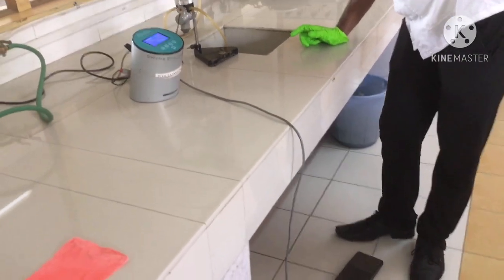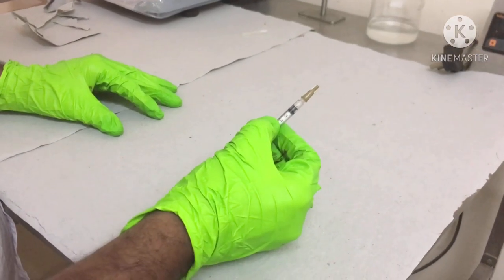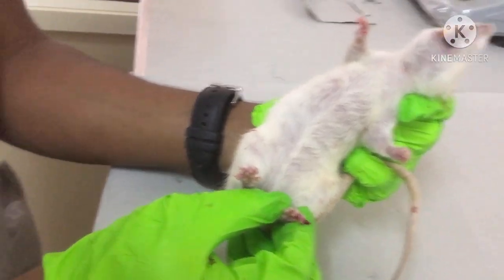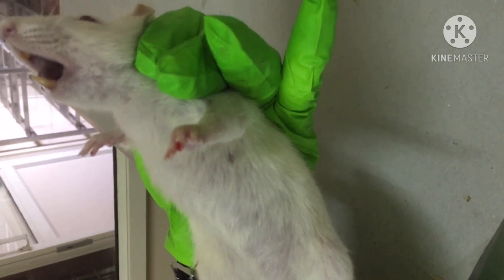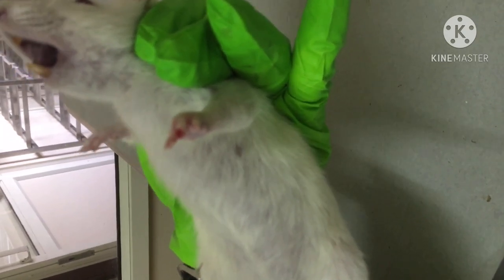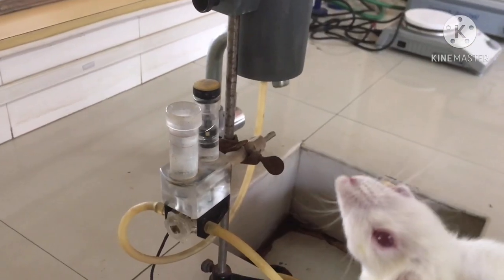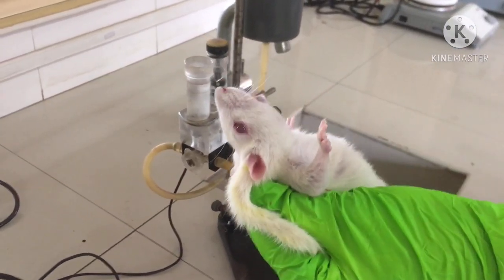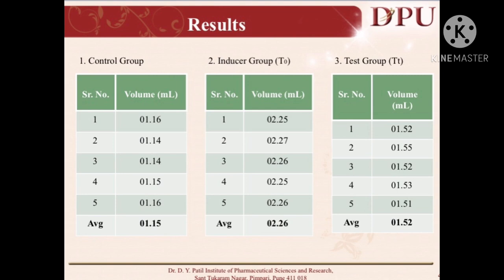Plethysmometer - For screening of inflammation or oedema in mouse/Rat.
Plethysmometer, the 1st and original device for measuring paw volume & oedema in rat by Mr.Pradip Koli and Mr.Manish Kokani.